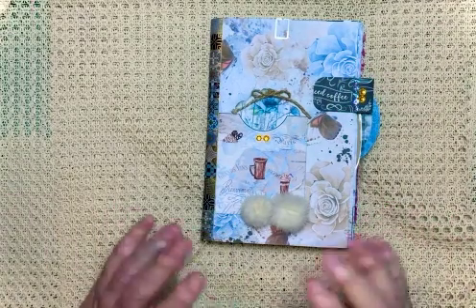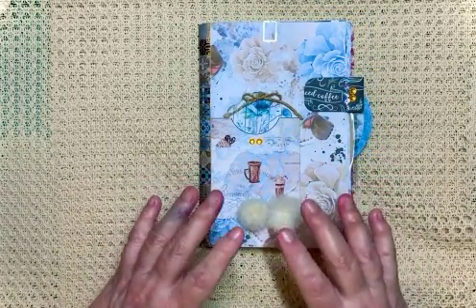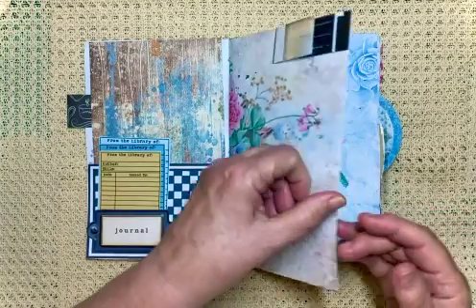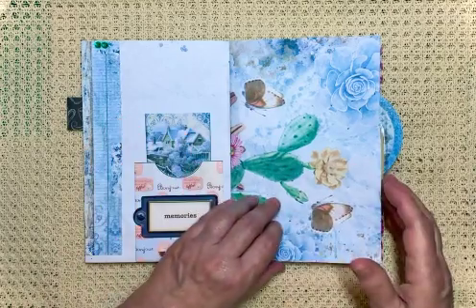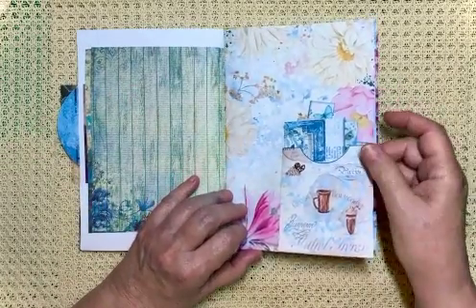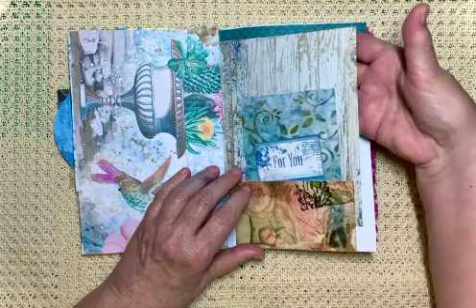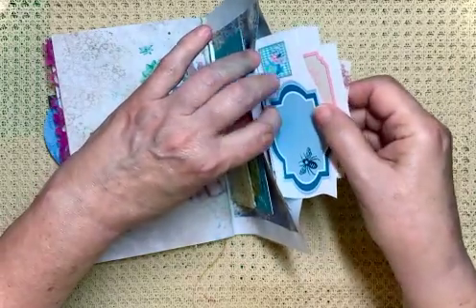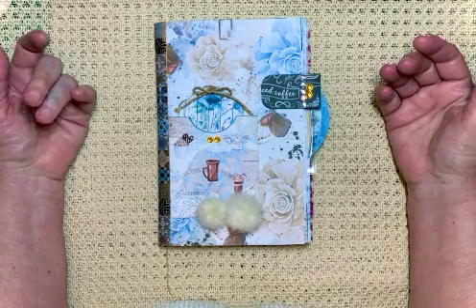Interactive Junk Journals: How to Design and Load a Giftable Junk Journal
How to design and load giftable junk journals that will delight the recipient. How far to complete the journal? How much embellishment to include? What to load in the journal so the receiver can enjoy further embellishing their journal?